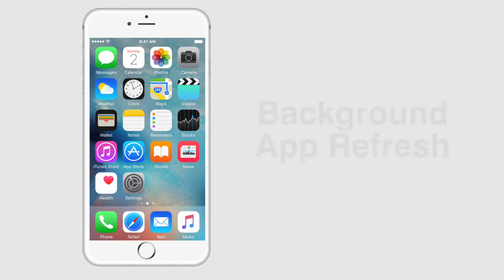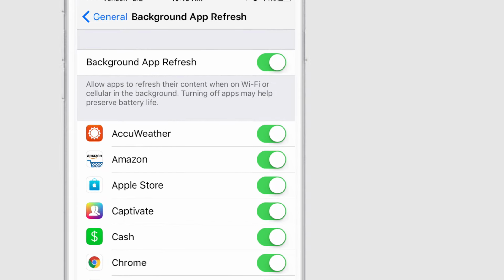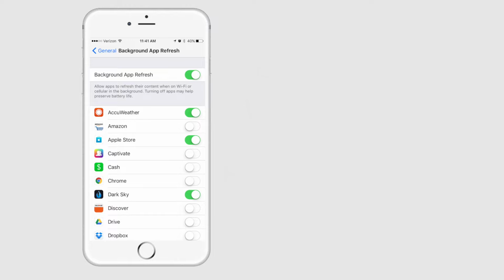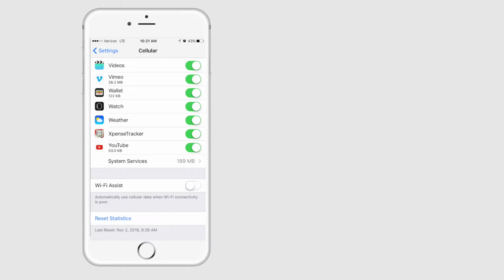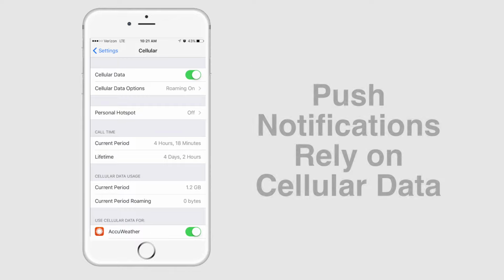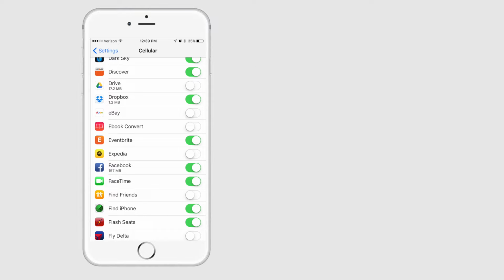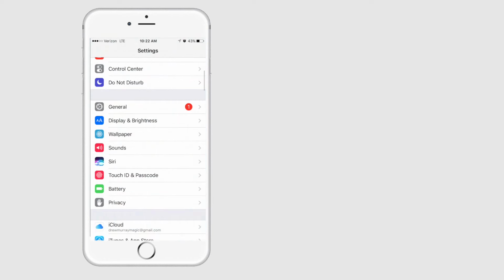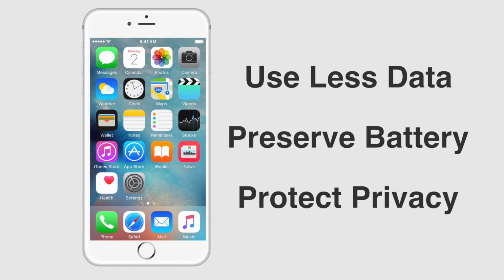4 tips to use less data on your IPhone